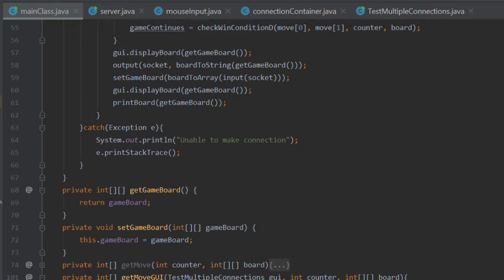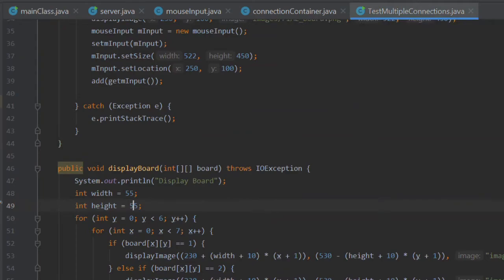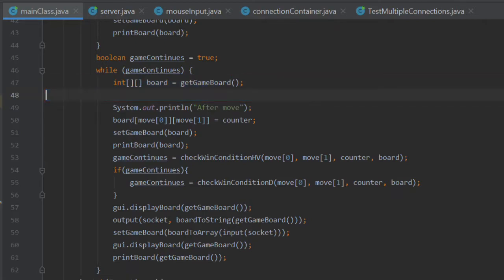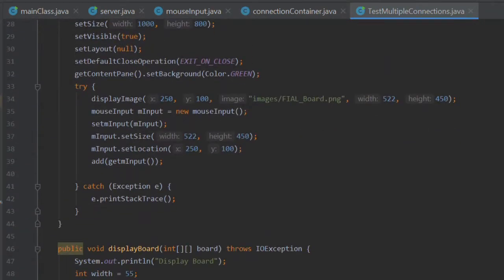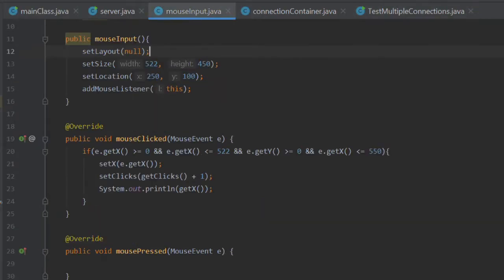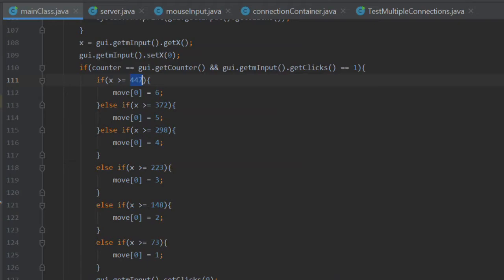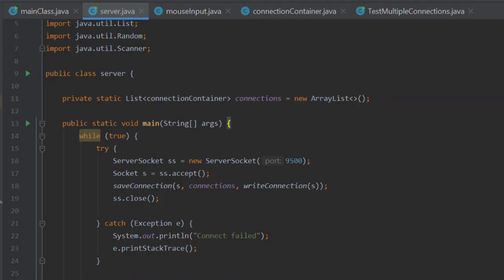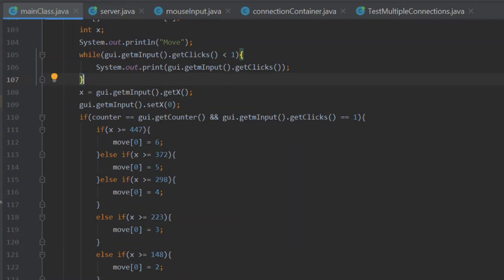Connect 4 in Java Part 36 - Objects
In today's Java video I'm going to be talking about how I've split up the my code into small chucks using objects.